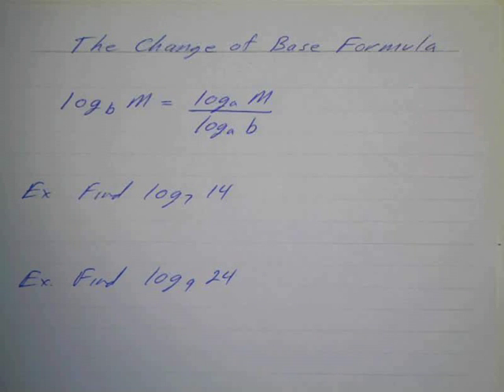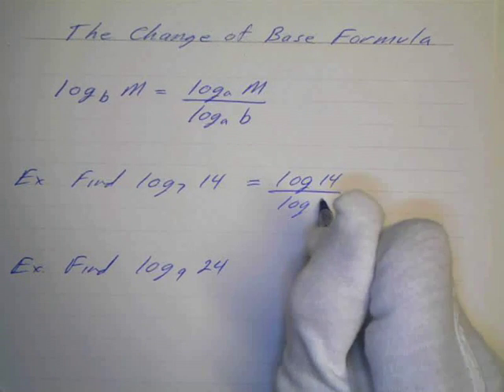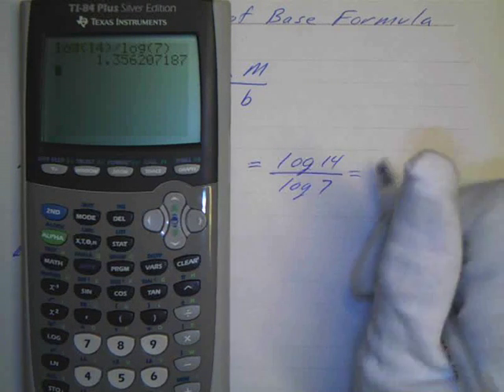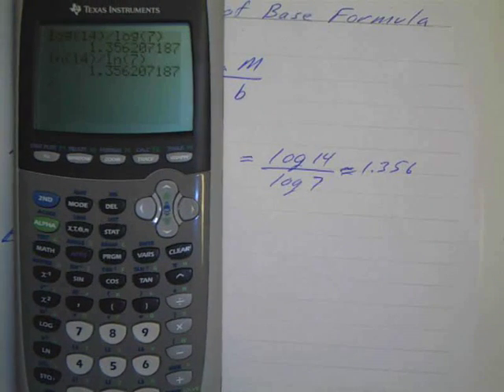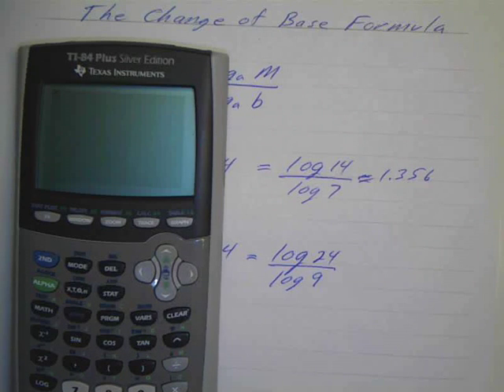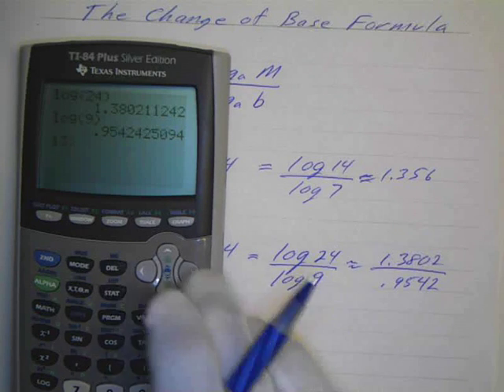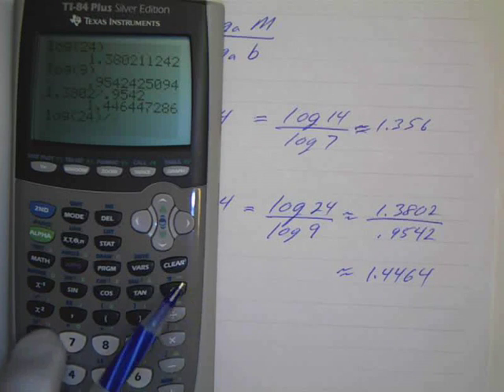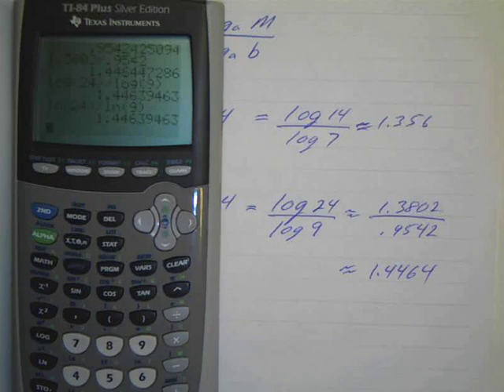Change of Base Formula